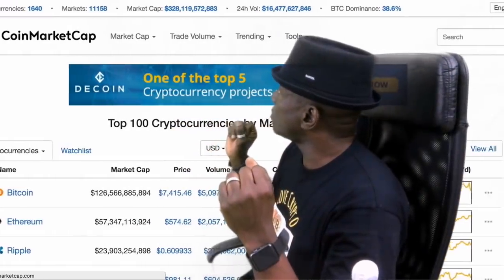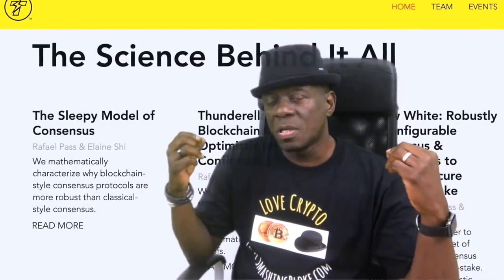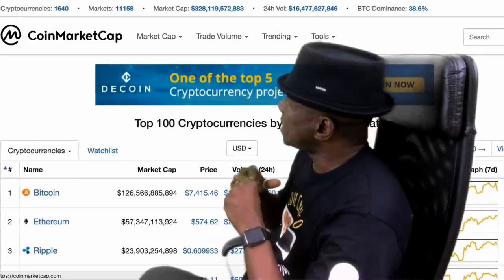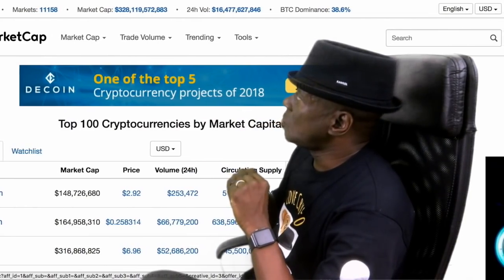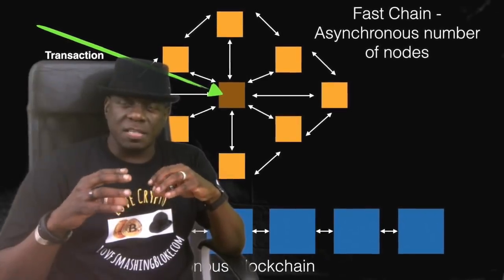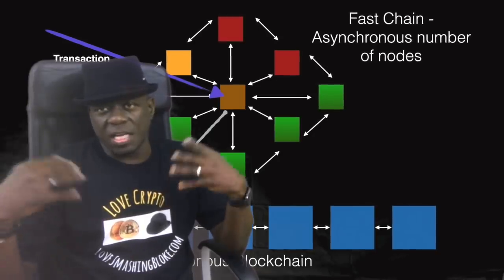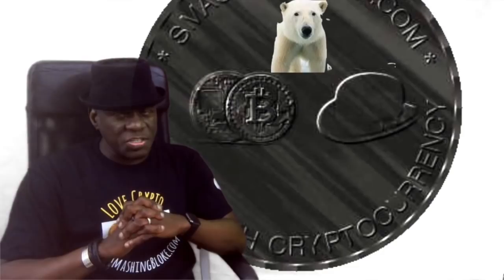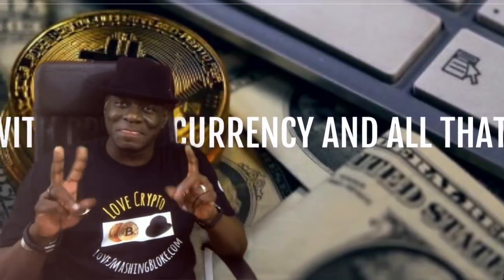A SmashingBloke Thunder Token Cryptocurrency Review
SmashingBloke reviews the Thunder Token Cryptocurrency which uses the Thunderella Consensus Protocol.  This Blockchain proposes utilising a Fast-path and Slow-chain.